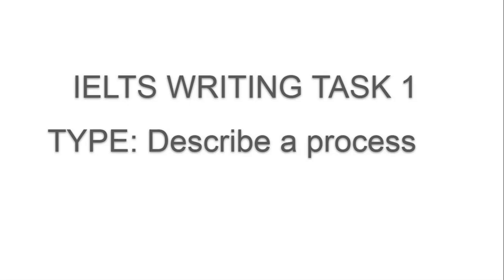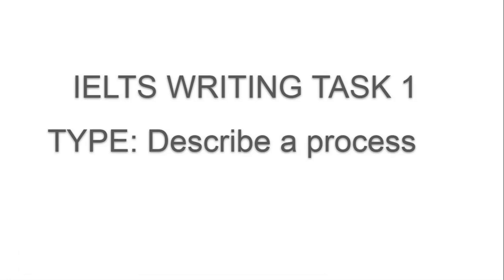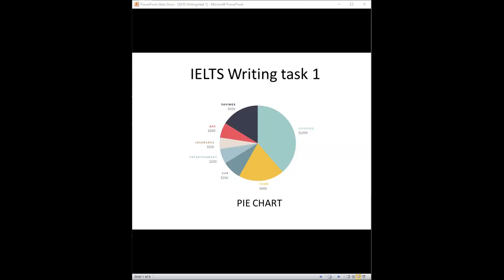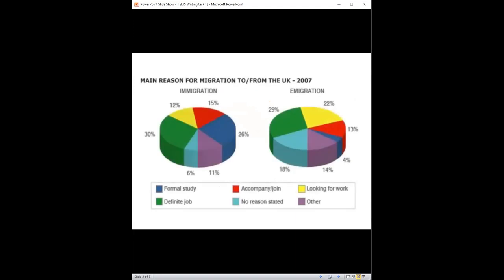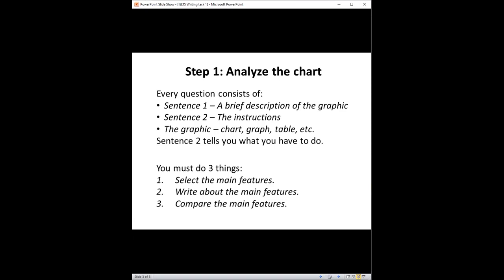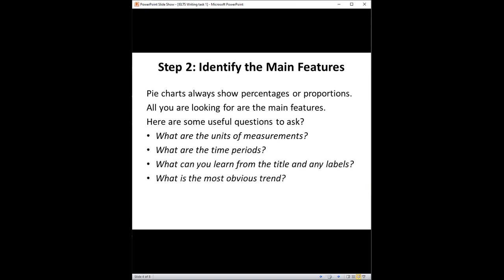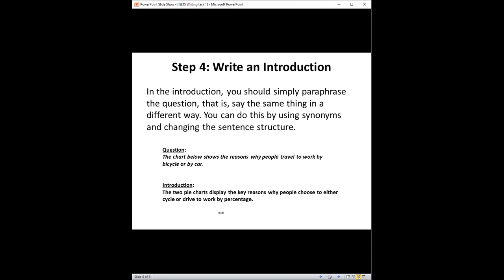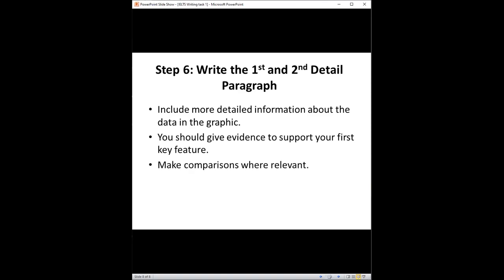Presentation about WT task 1 IELTS (Process and Pie chart)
Just a sample presentation of my students so you have a glance of how Nguyen's class is running online.
Hit me a message for more information about IELTS/TOEIC/TOEFL-ibt.